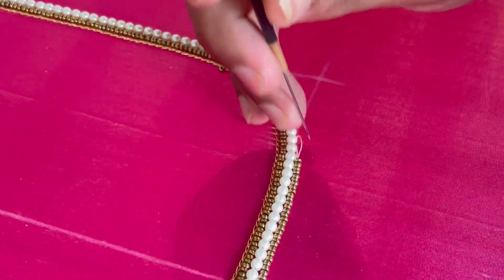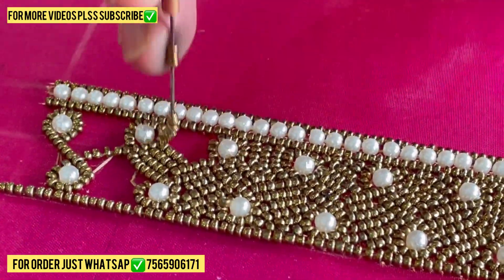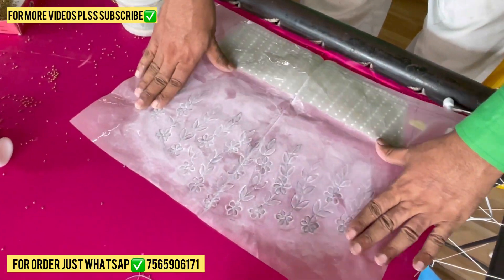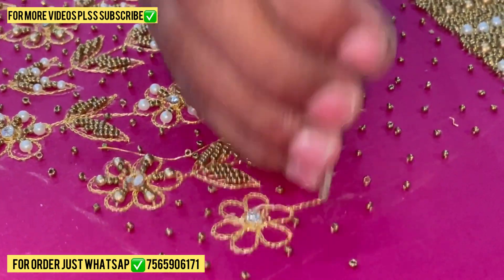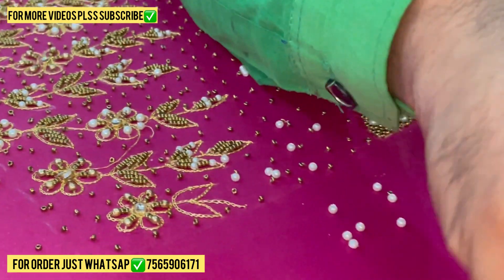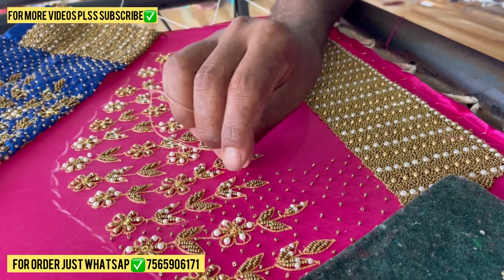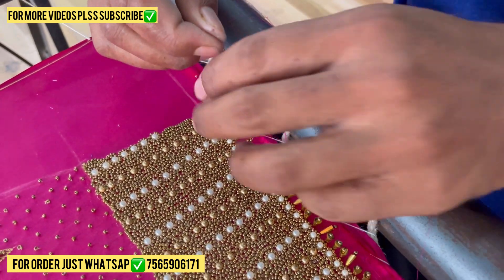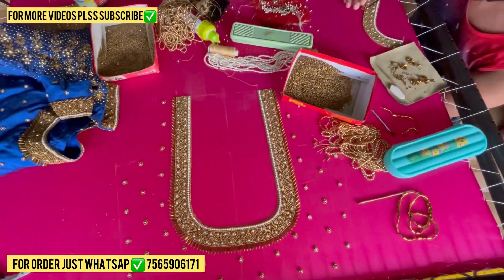Latest grand Blouse Design Making With Normal Niddels | Easy Tips And Tricks In Enghlish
From -SAK CREATIONS

In this video i tell you how to make Latest grand Blouse Design Making With Normal Niddels | Easy Tips And Tricks In Enghlish
  without any problems if u have any problems so u ask me on my comments box ill support and doing your help

if you have new designs and want tutorials pls whatsap = 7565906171

Adress =annojiguda beside canera bank[ghatkesar medchal dist]
PIN CODE code  500088